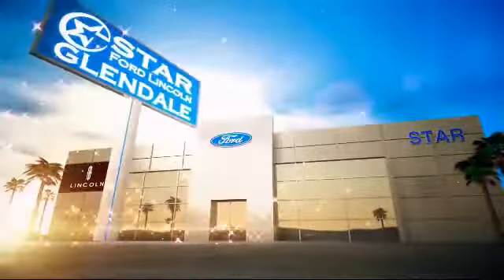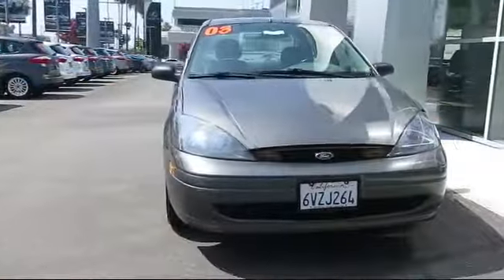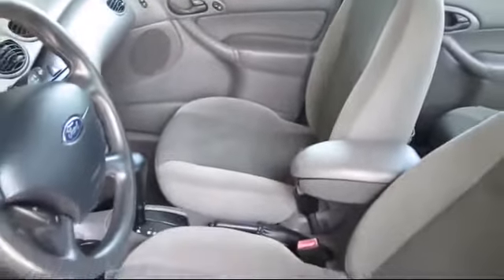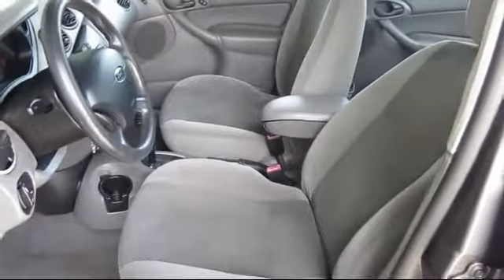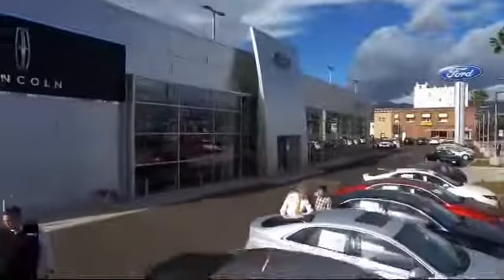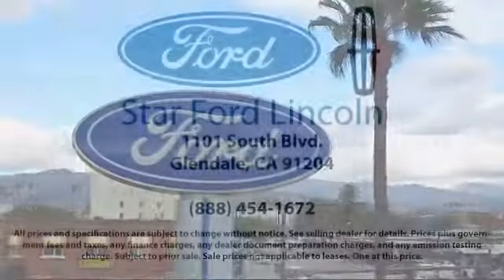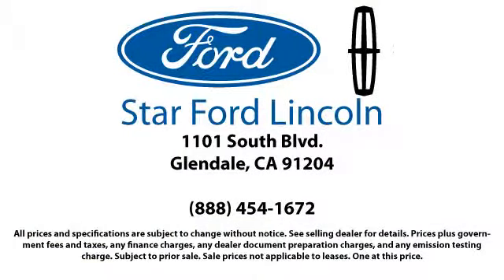2003 Ford Focus Sedan SE Glendale Burbank Pasadena Los Angeles Covina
2003 Ford Focus Sedan SE Stock Number: B70572 Vin:1FAFP34353W262115 .

1100 S. Brand Blvd.